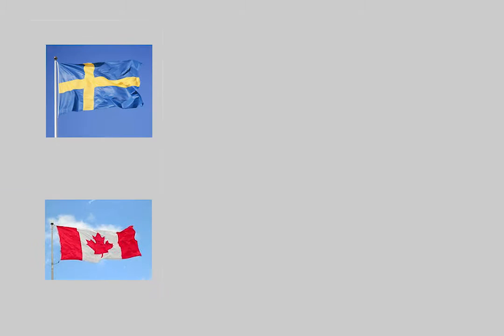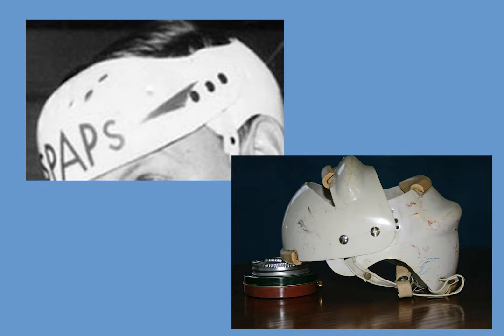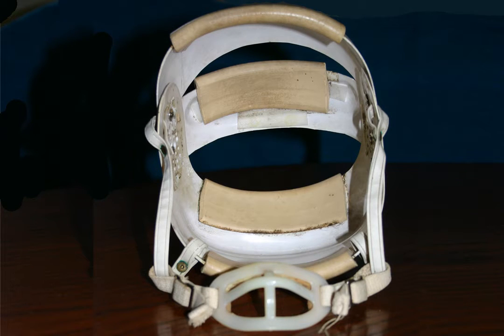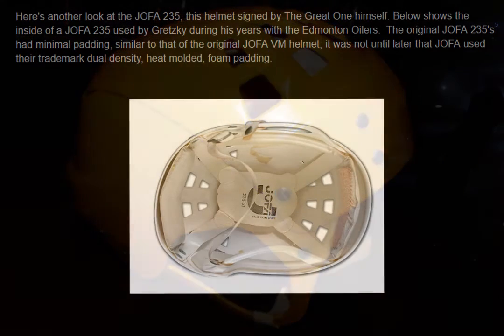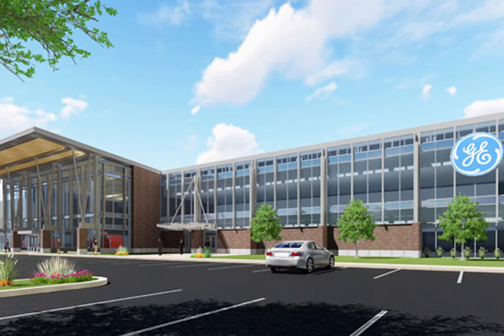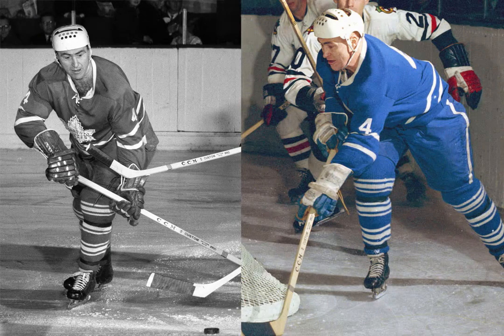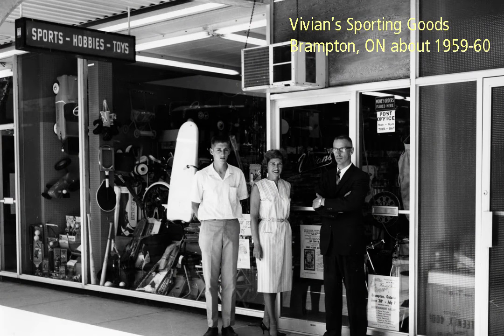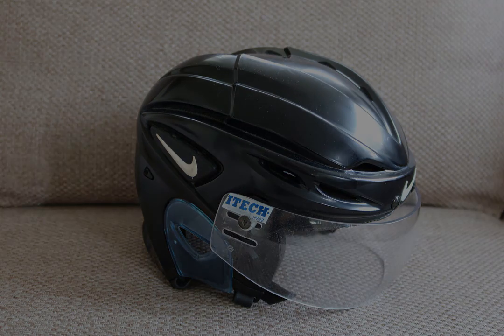Who Invented the Modern Hockey Helmet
If others have any information they think would add to the accuracy of this story, I would appreciate hearing from you.